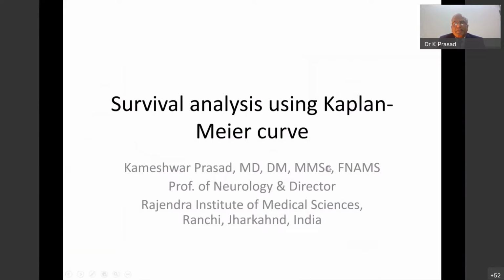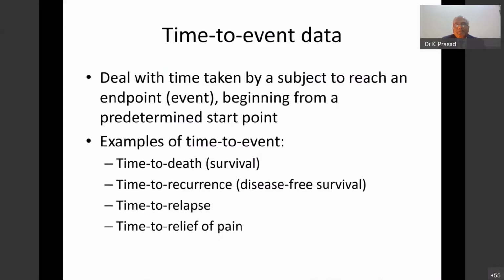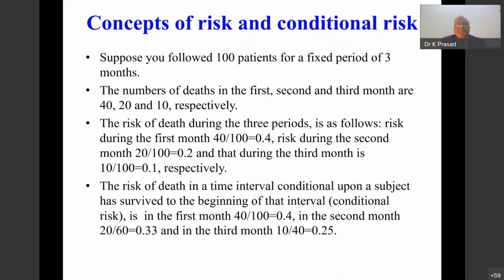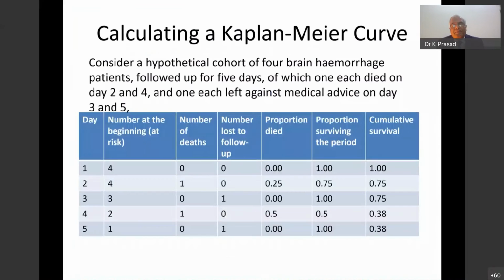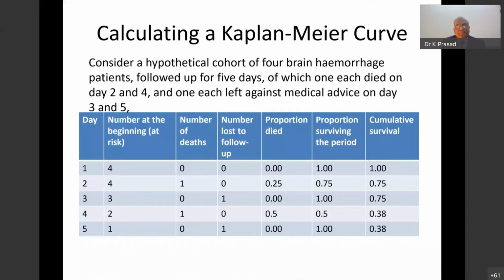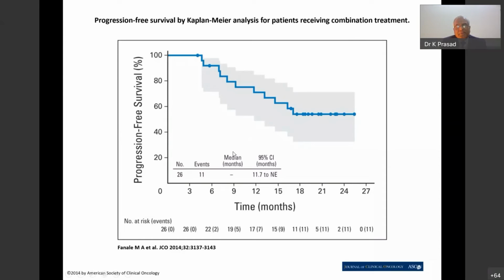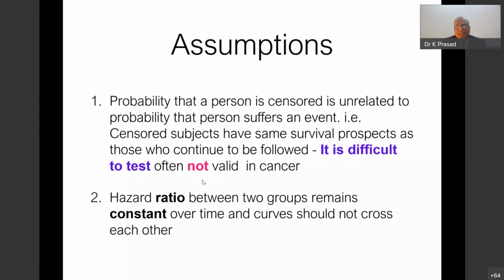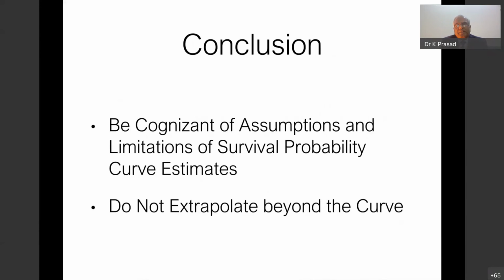Research and Bio-stat class by Dr.(Prof) Kameshwar Prasad, Director & CEO. RIMS, Ranchi.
"Kaplan-Meier Curve : The Basics " 24th February 2022, Thursday , 8PM